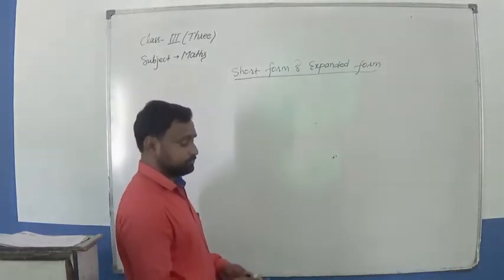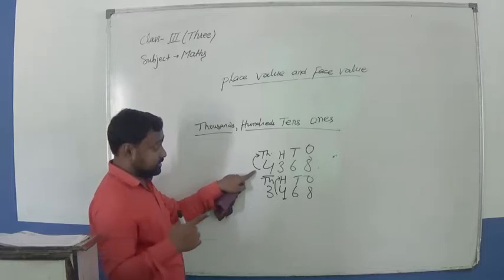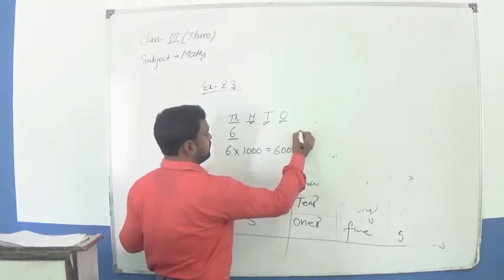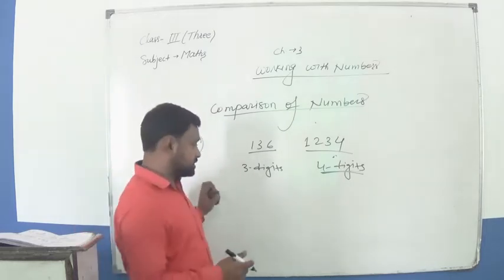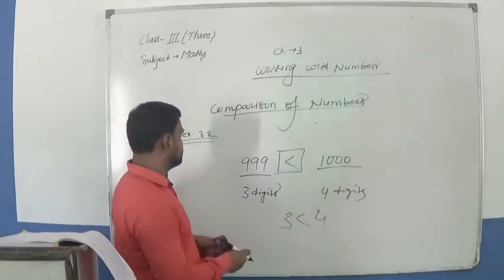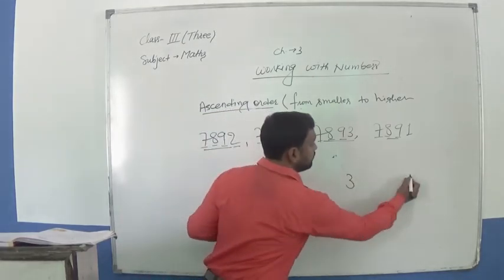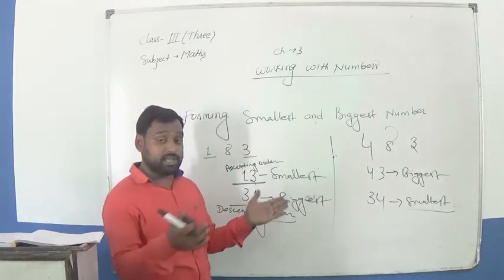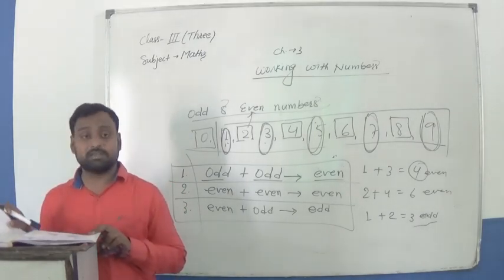Class 3 Maths Chapter 3 Working with Numbers